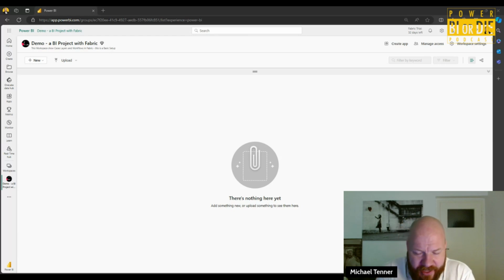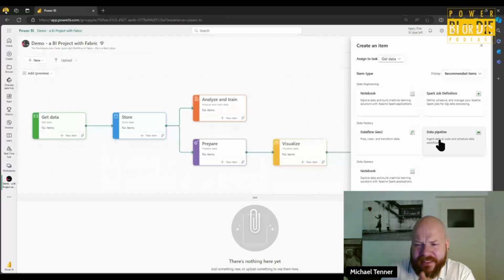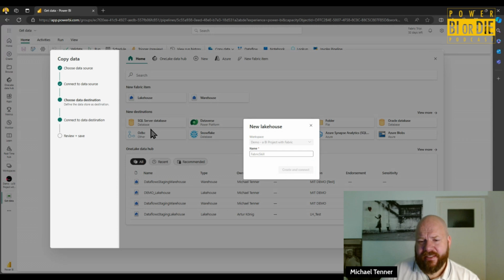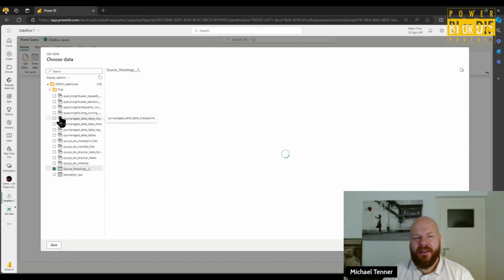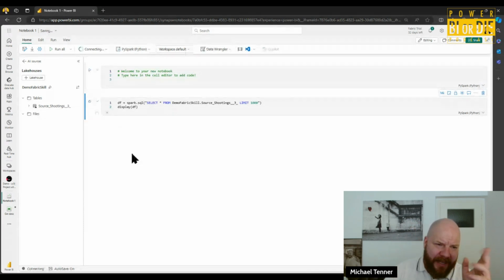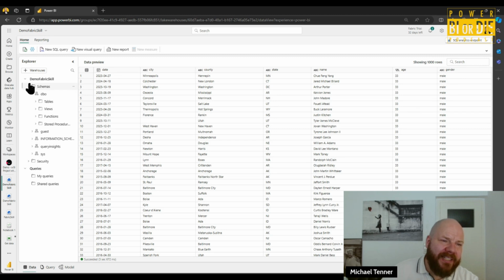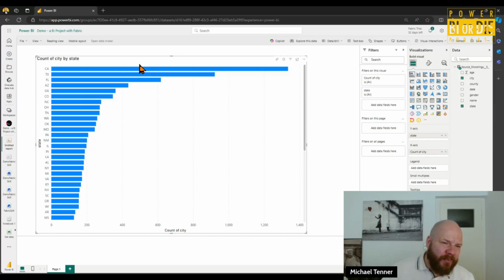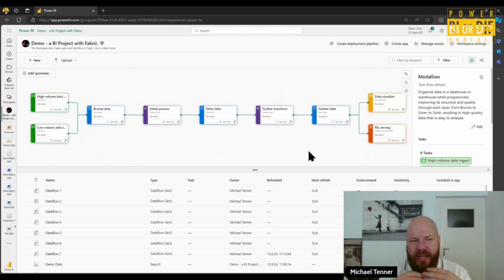Starting with Microsft Fabric the Skills you need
Basic walkthrough of Fabric and which Skill will help you with which task.